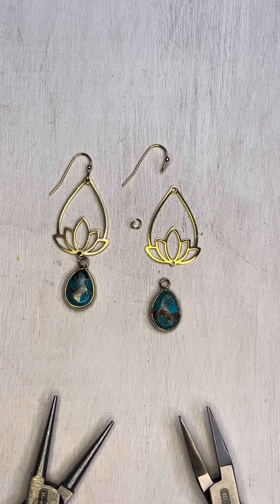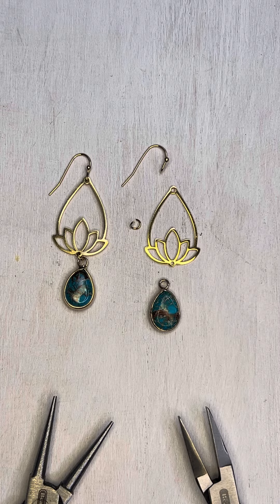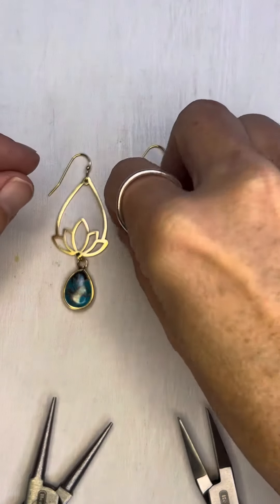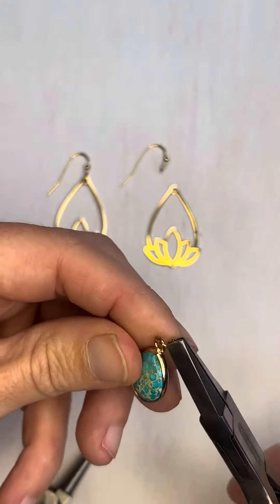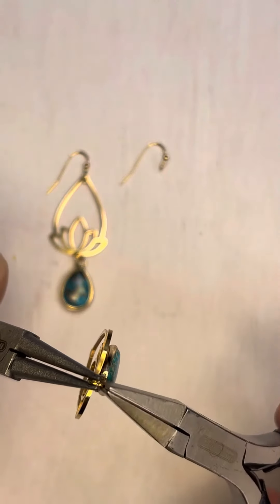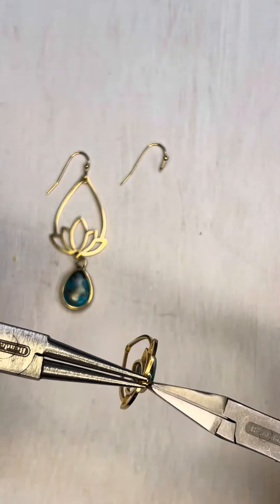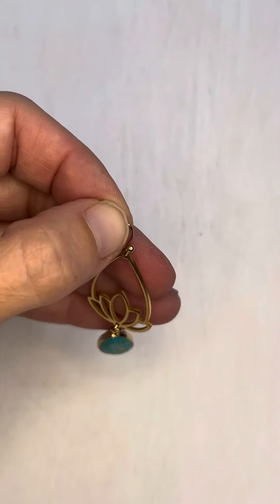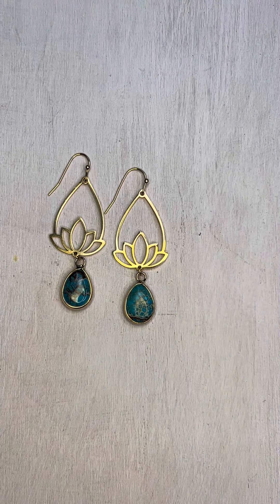Easy DIY Impression Jasper Earrings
Learn to make these super simple diy impression jasper and lotus earrings!!